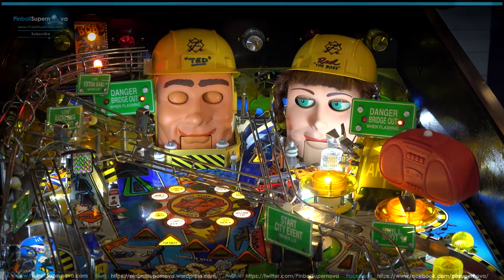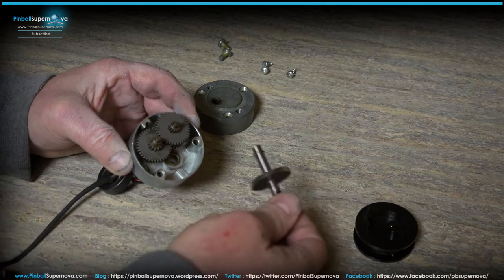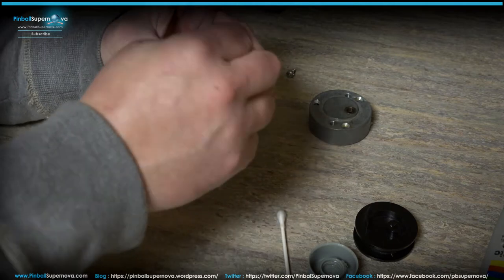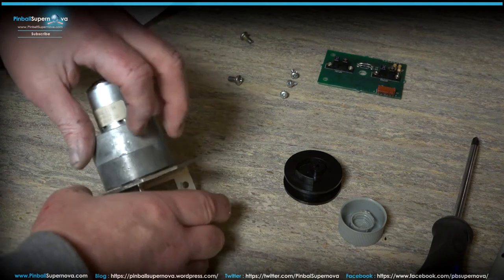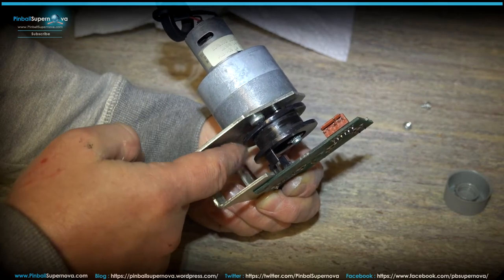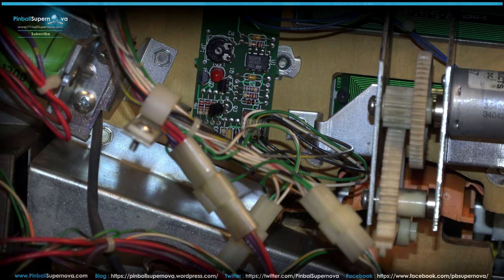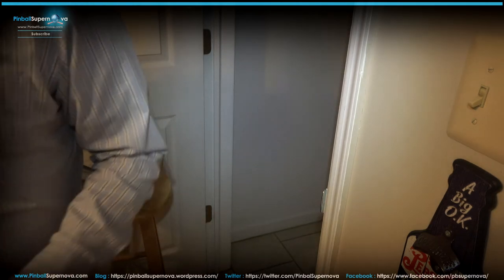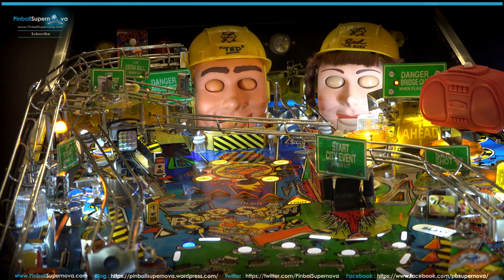Pinball Tech and Repair #26 : REPAIRING TED'S BULLDOZER ON ROAD SHOW PINBALL.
In this video I show how to rebuild the motor that raises and lowers the bulldozer front of Ted  on my Road Show pinball machine.  I was having issues with the front of Ted fully raising to allow the ball in during multi-ball.  I rebuilt the motor and replaced some parts to get the game fully functional again.   Some parts that were replaced included the blade driver rod that is attached to the bulldozer front of Ted.